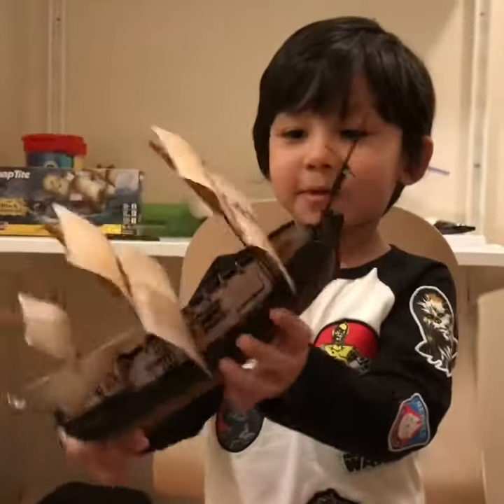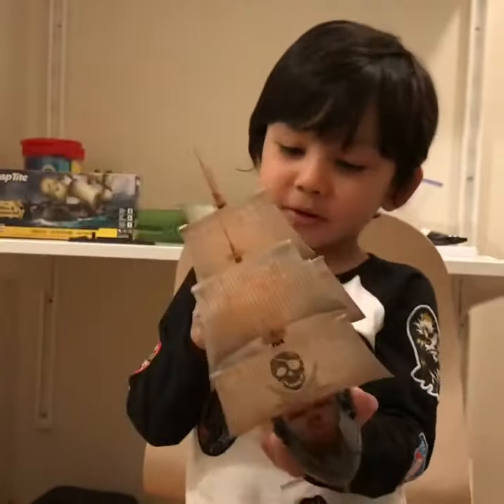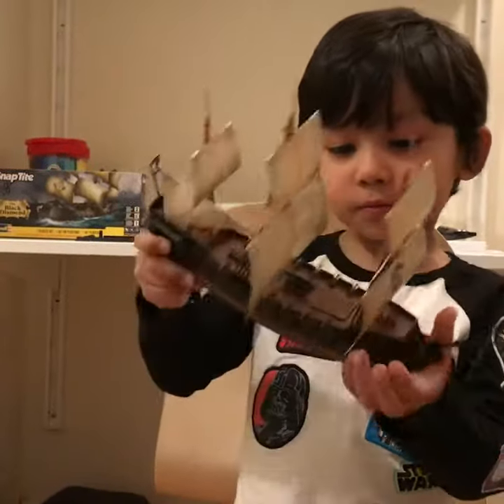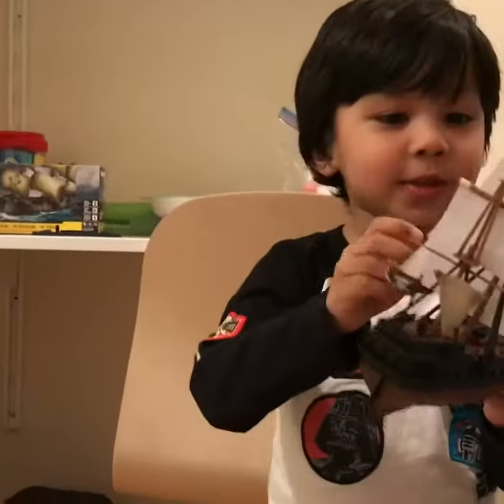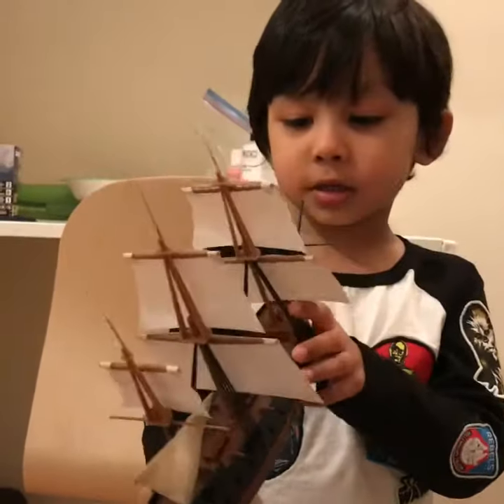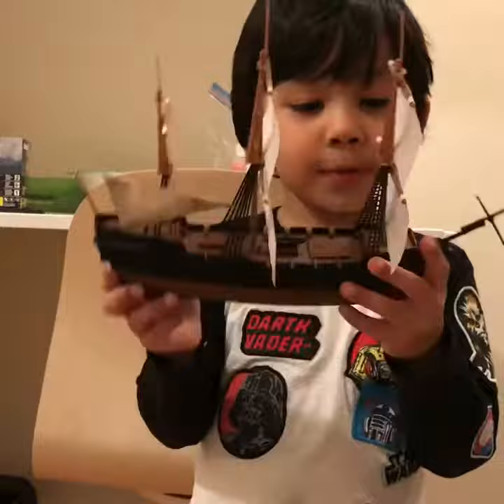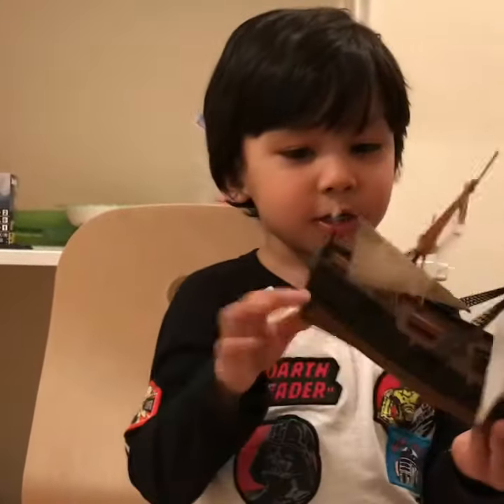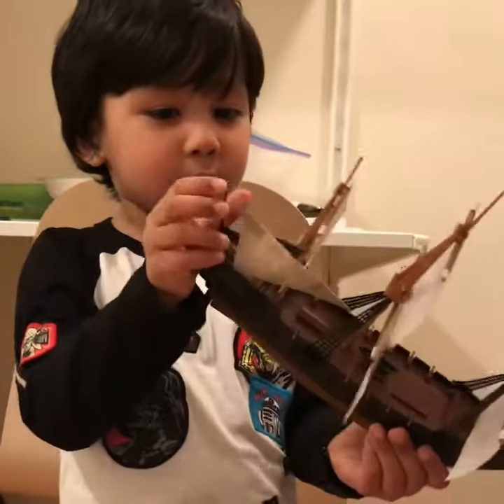Pirate Ship model kit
Me and papa made it and painted the sails.